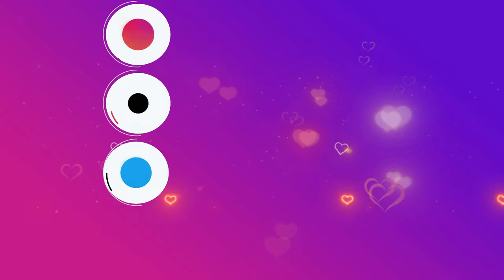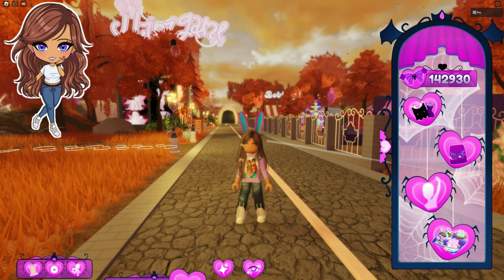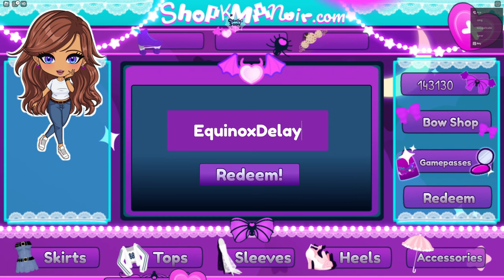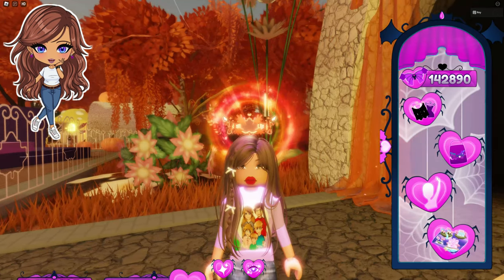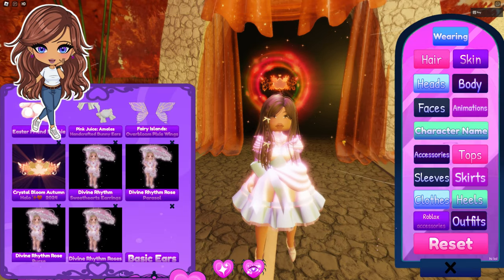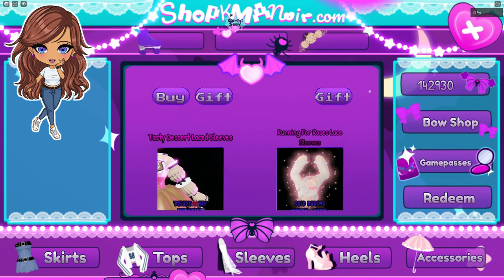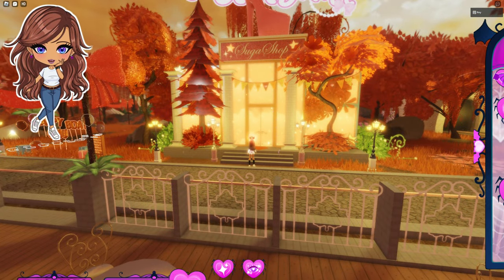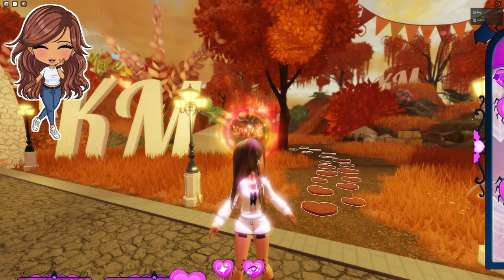Crystal Bloom Autumn Halo - How to: Corn Maze - KManoir - 2 NEW CODES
In this video, I will show you how to complete the corn maze for the new Crystal Bloom Autumn Halo! I will also give you the 2 new codes and discuss the map changes!

"image: Freepik.com". This cover has been designed using assets from Freepik.com